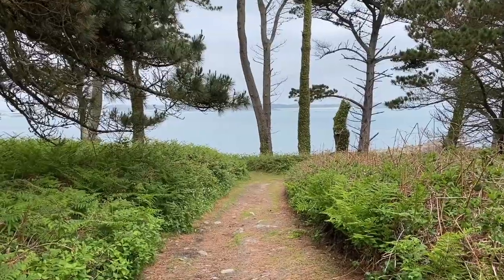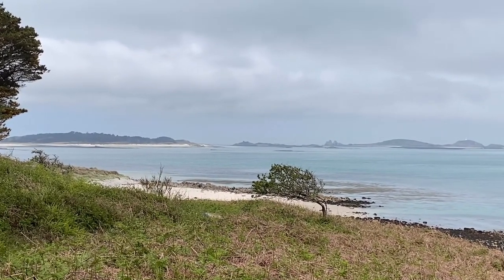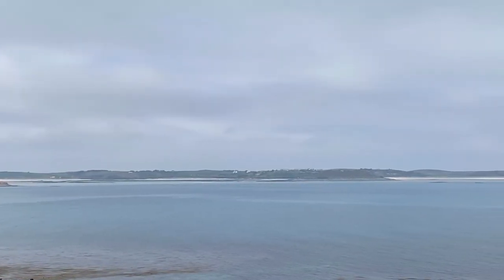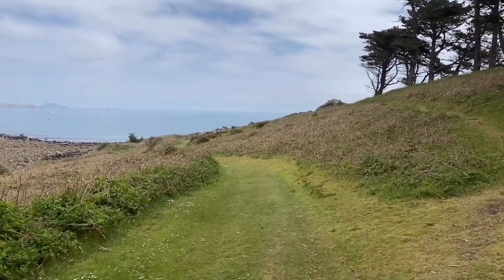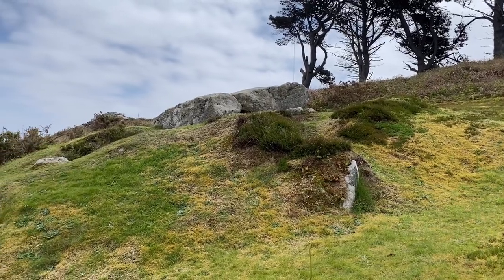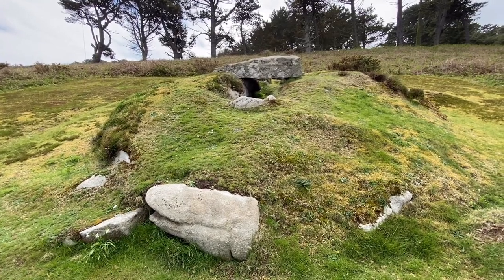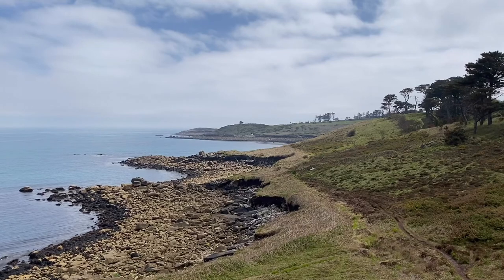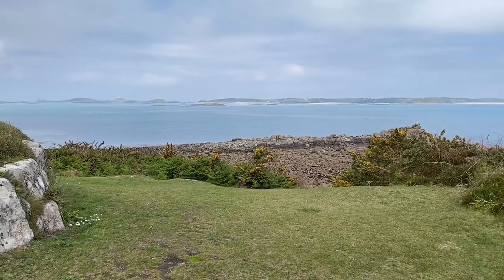Innisidgen Burial Chamber Virtual Walk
Welcome to our very first virtual walk here at the Isles of Scilly Wildlife Trust with our Marine Ranger Natalie Rance!  Join us for a tour from Trenoweth to the Innisidgen Burial Chamber on St Mary's, Isles of Scilly.  If you enjoy the video please consider supporting the Isles of Scilly Wildlife Trust to enable us to care for 60% of land on Scilly, continue our digital content and to Keep Scilly Special for future generations to enjoy.  You can support us through liking and sharing our content, giving a one-off donation or by becoming a Friend of Scilly Wildlife at: